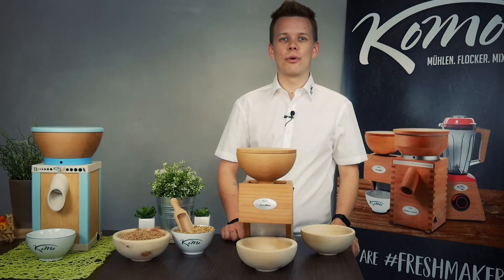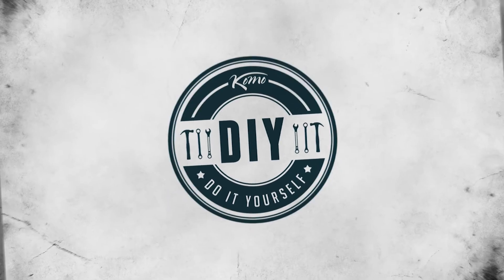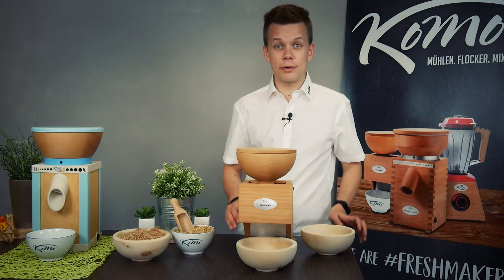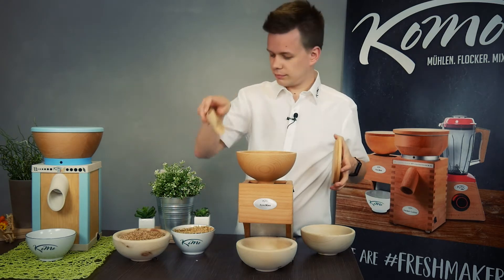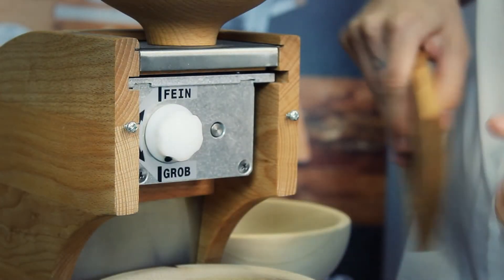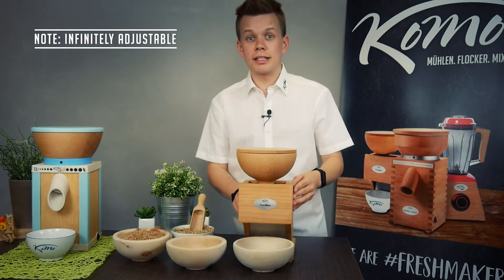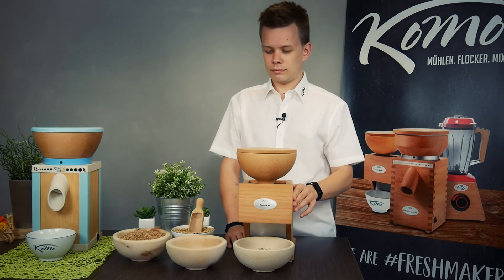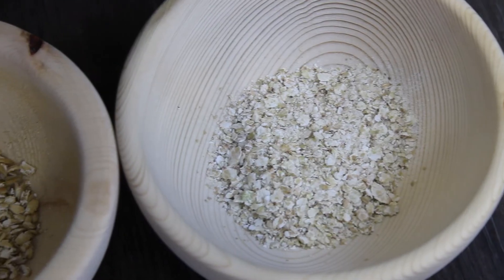KoMo DIY - Flocman coarse-fine adjustment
Here we show you how to change flock setting of your Flocino and the difference of flock result. By the way, you can find more about our KoMo Flocino right